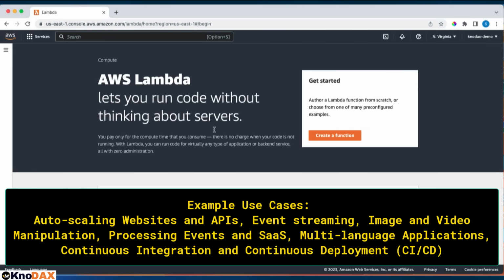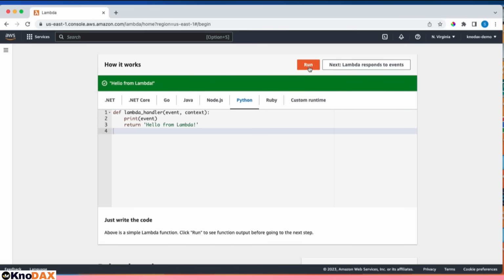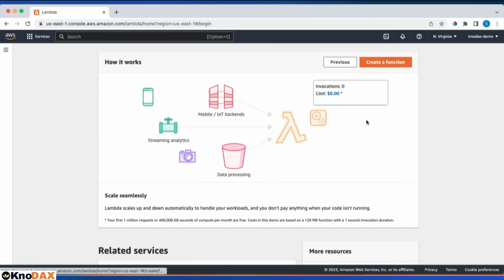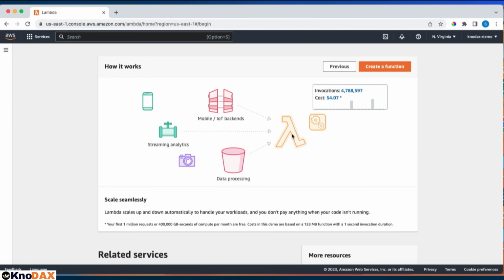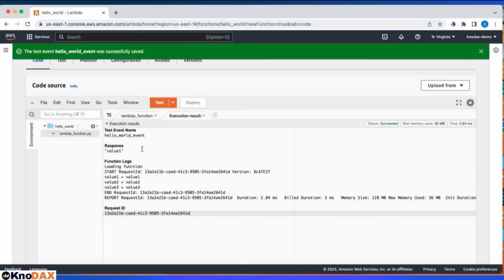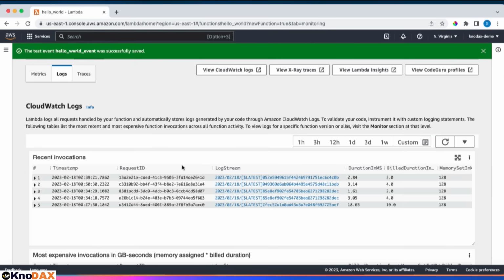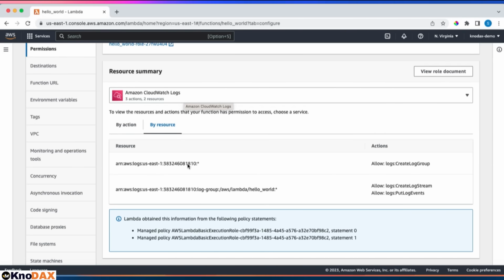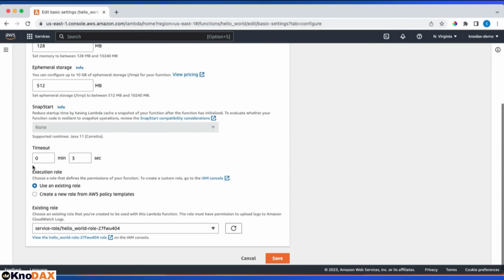AWS (Amazon) Lambda Tutorial | Hands-on with Serverless Computing using AWS Lambda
Hands-on with Serverless Computing using AWS Lambda, a serverless computing service on AWS. In this hands-on tutorial, we'll cover the basics of AWS Lambda, how it works, and how to use it to build scalable and cost-effective applications.

If you're new to AWS Lambda, this video is a great introduction to understanding what it is. We'll walk you through setting up Lambda functions and show you how to get started with serverless computing on AWS.